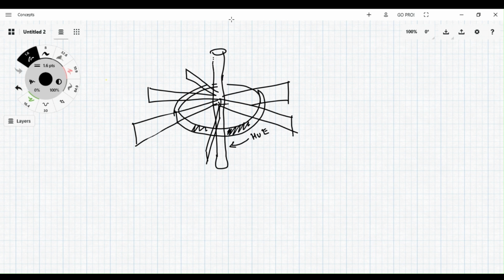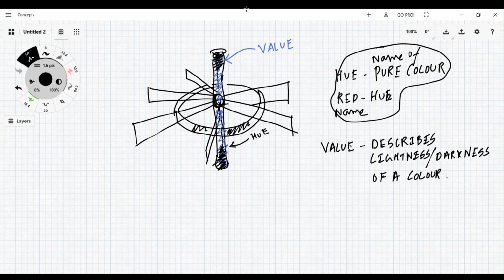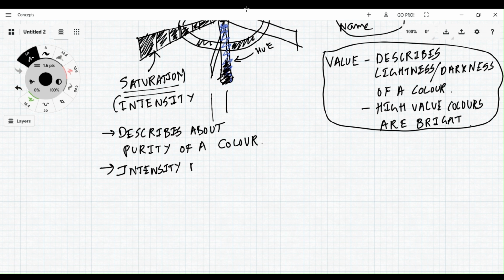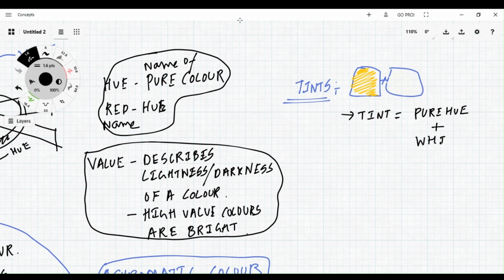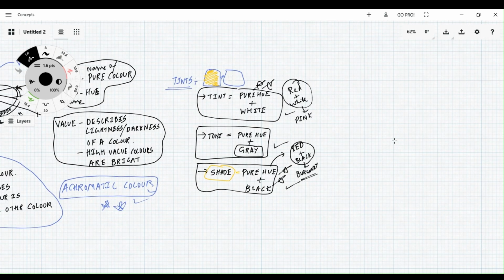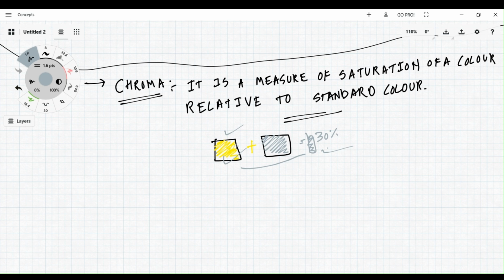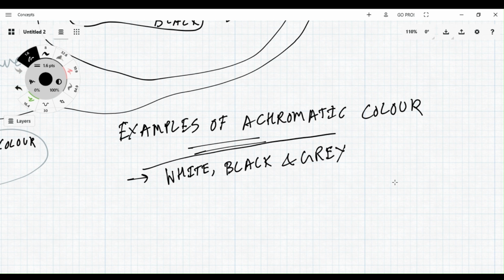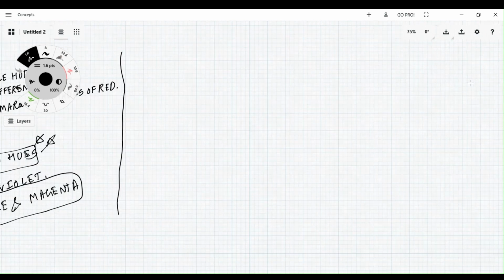UPSC Deputy Architect exam - Colour Theory / color theory